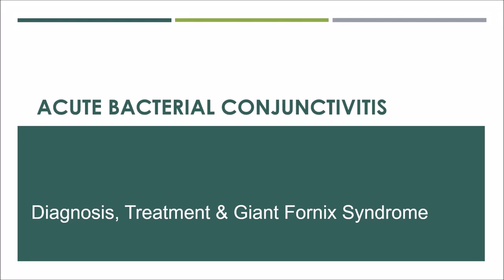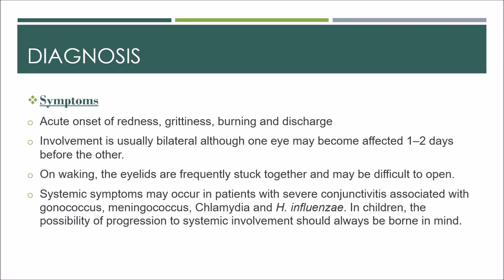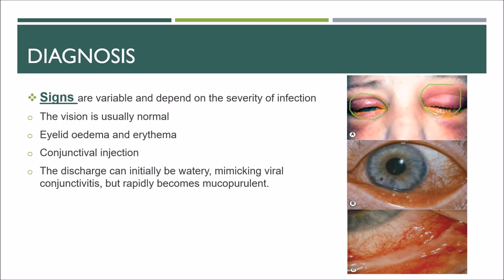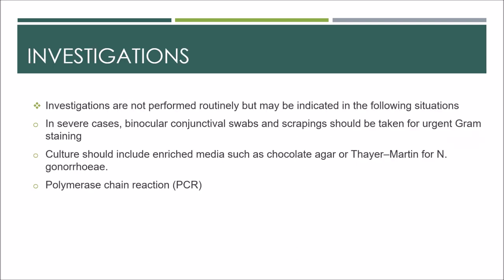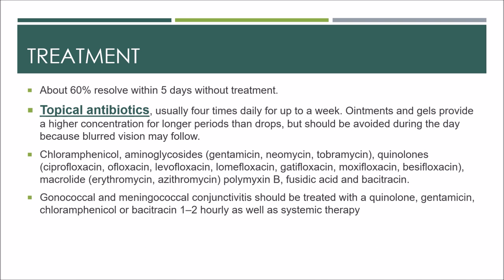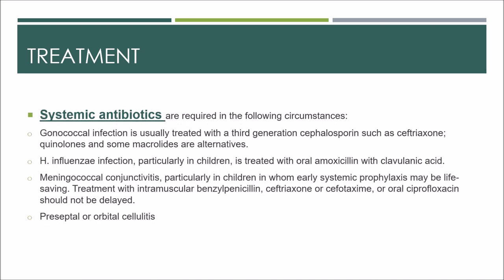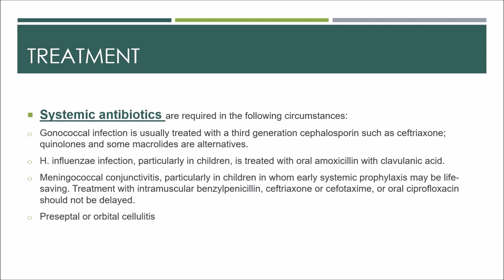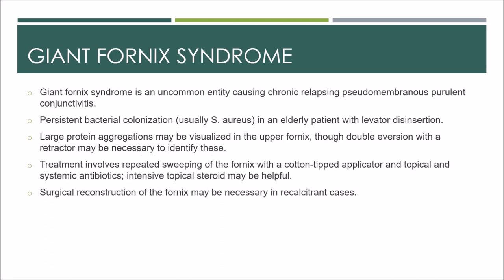Acute bacterial conjunctivitis Kanskiseries #2022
Introduction 00:11
Diagnosis
Symptoms 00:52
Signs 01:36
Investigation 03:29
Treatment 04:14
Giant Fornix Syndrome 08:12